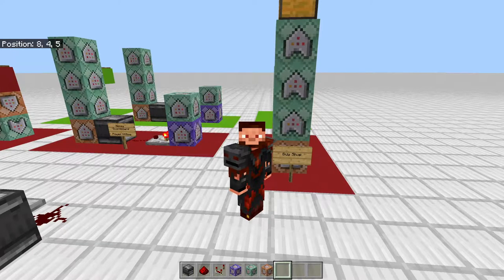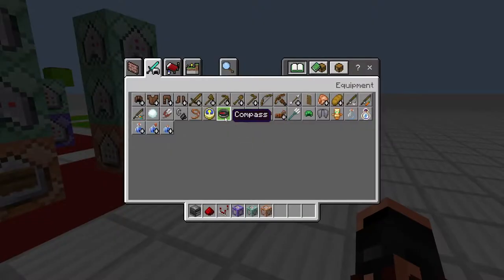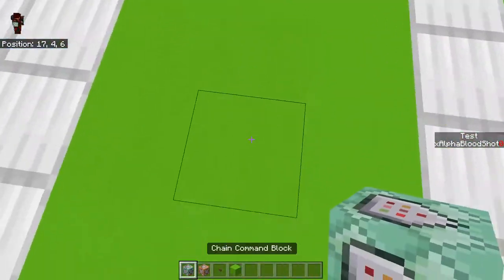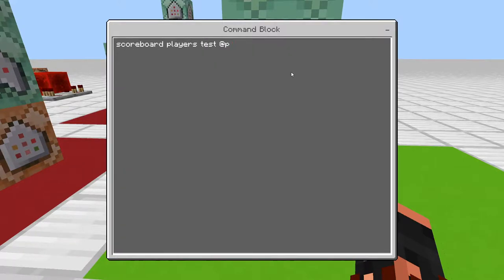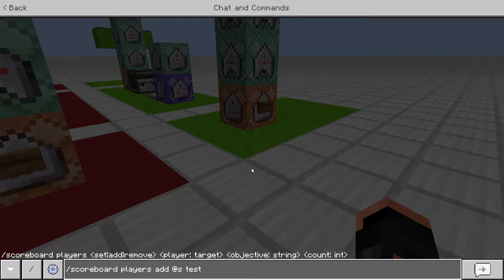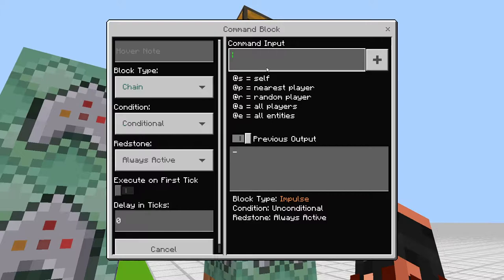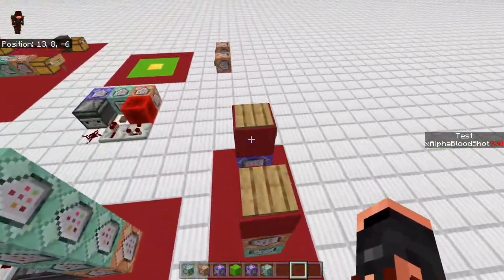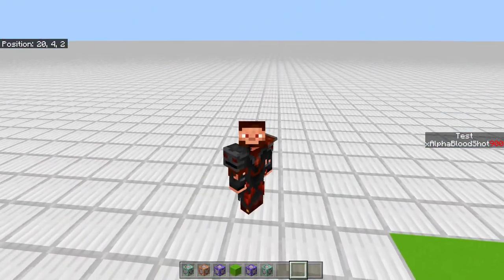Scoreboard Sell/Buy Shops In Minecraft Bedrock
In this video, I show how to create a Sell/Buy Shop using Scoreboards to implement into your worlds!

-Discord Code: dySKb6vfRw